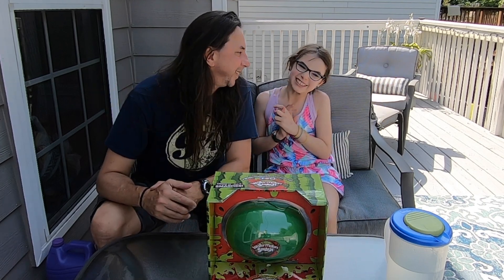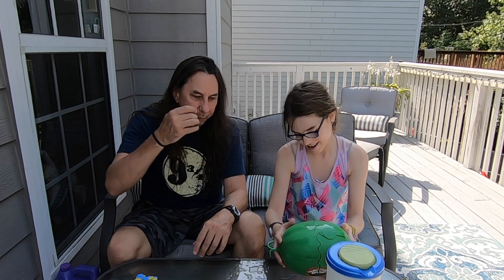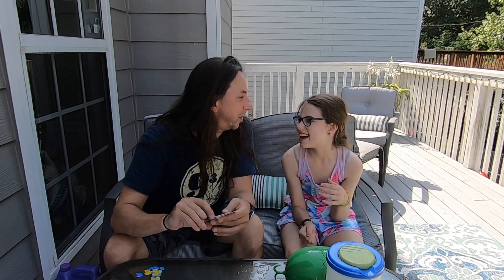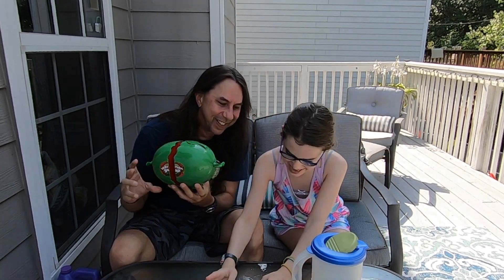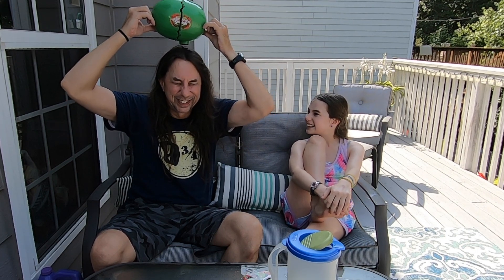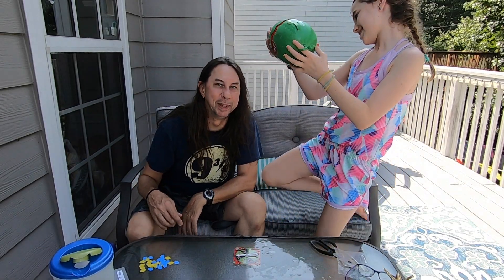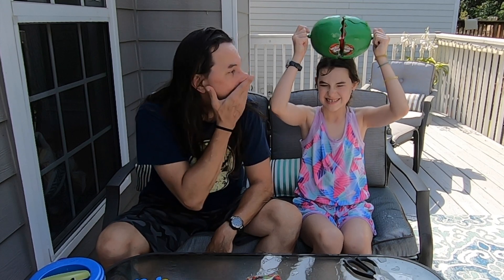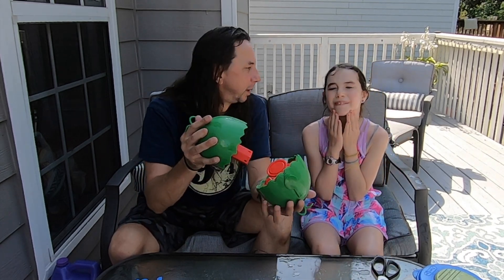Watermelon Smash!!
Samantha and Dad play Watermelon Smash for the golden clone trooper trophy! Who will win!? This was so fun. Great for those hot days!